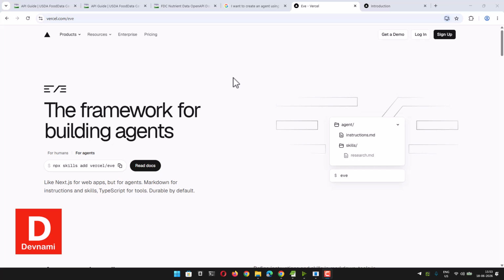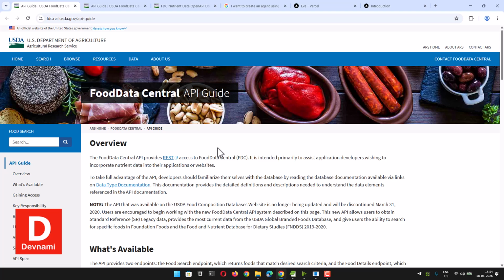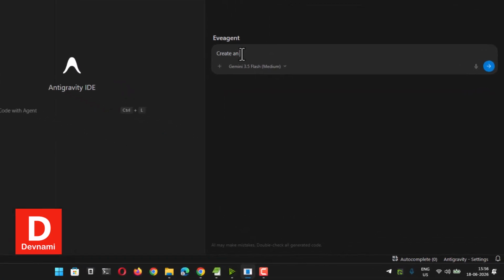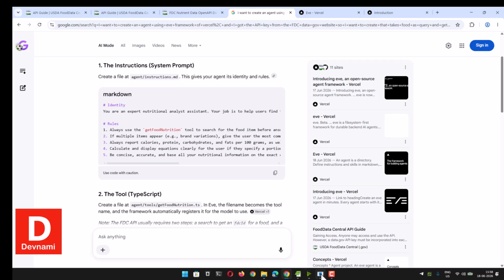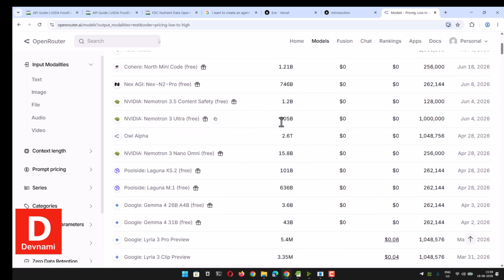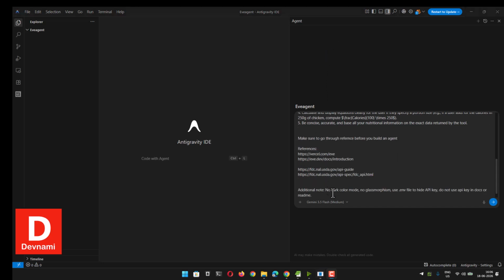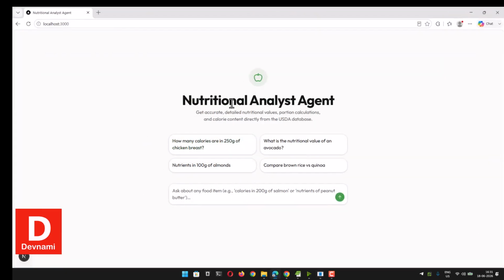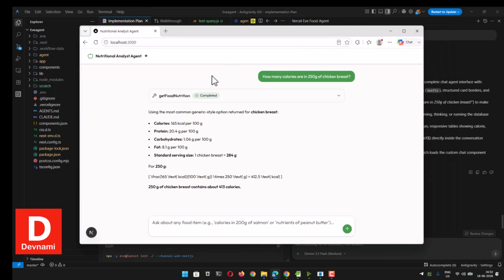How to Create AI Agent | Vercel Eve & AI SDK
How to Create AI Agents for free using Vercel's Eve agent framework and AI SDK.